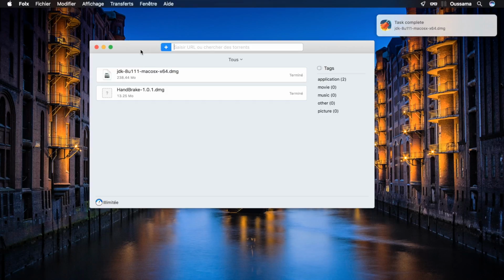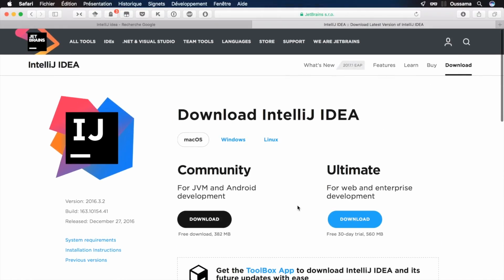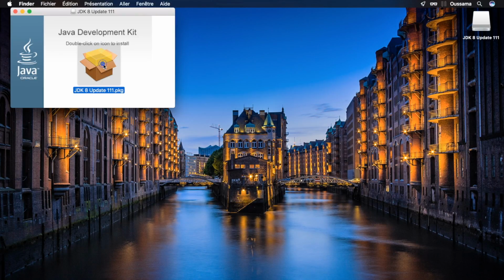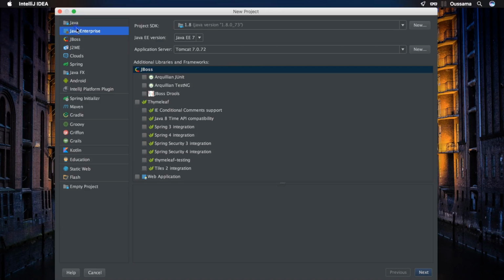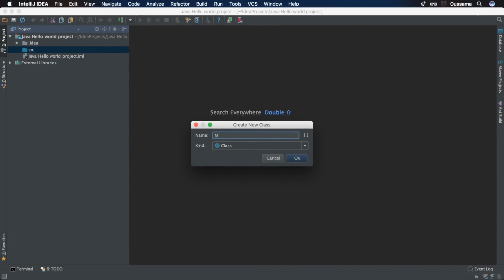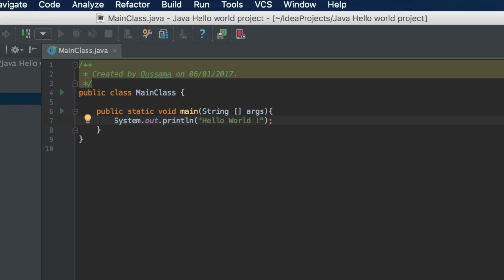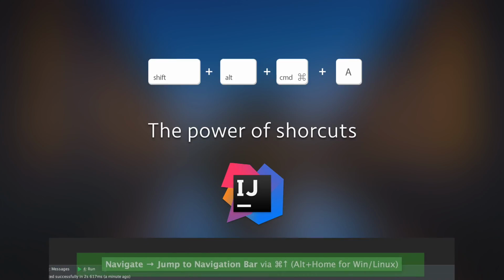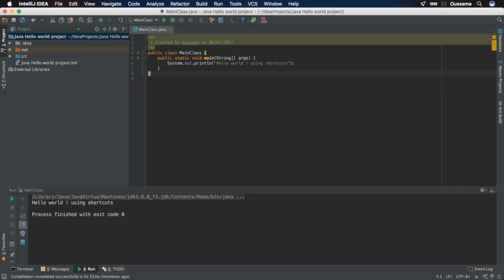01- How to make your first Java "Hello world" project [HowToJava]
This is the first tutorial in a serie of tutorials on programming with Java. This tutorial contains the following parts :
1 - 00:00 : Intro
2 - 00:52 : Downloading Java JDK
3 - 01:23 : Downloading IntelliJ Idea
5 - 03:17 : Installing the Java Development Kit JDK
6 - 04:09 : Writing the "Hello World !" program
7 - 06:49 : Explaining the code
8 - 07:22 : Writing the "Hello World !" program using IntelliJ IDEA's shortcuts
9 - 08:32 : Outro